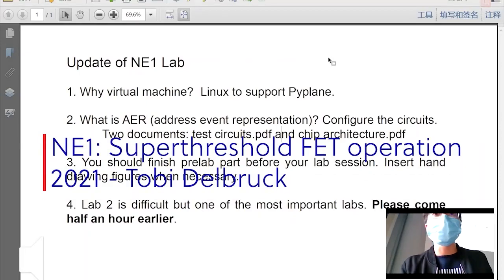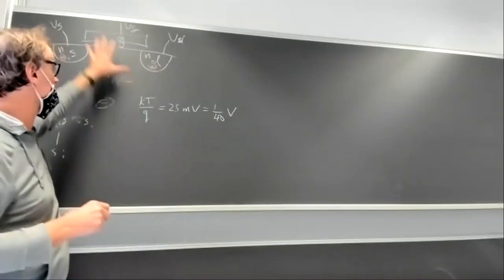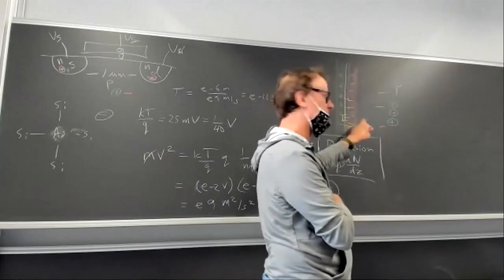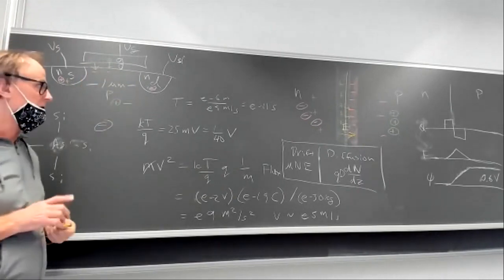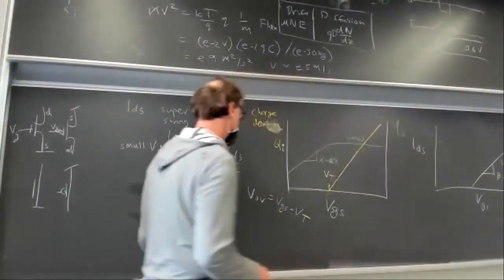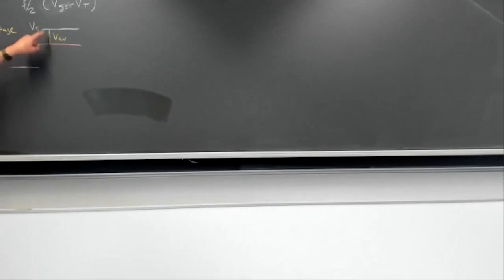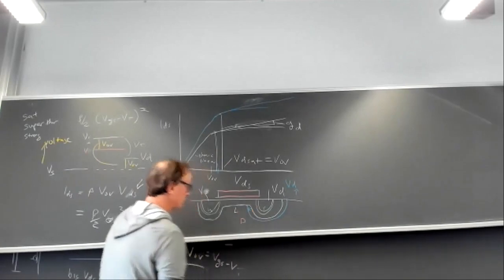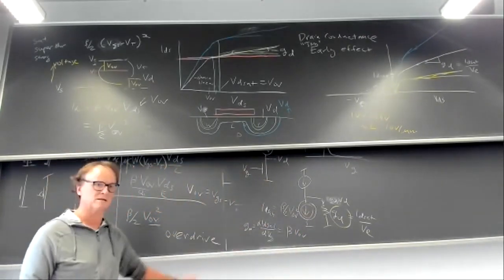2021 NE1 lecture 2 Superthreshold blackboard Tobi Delbruck UZH